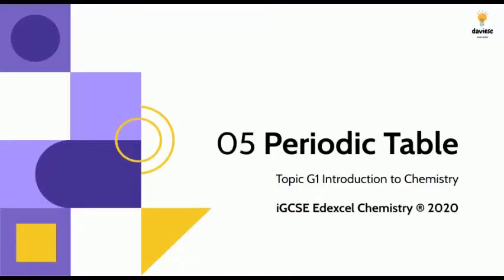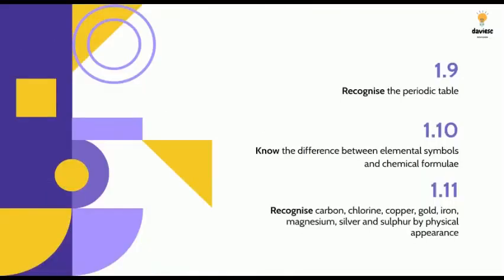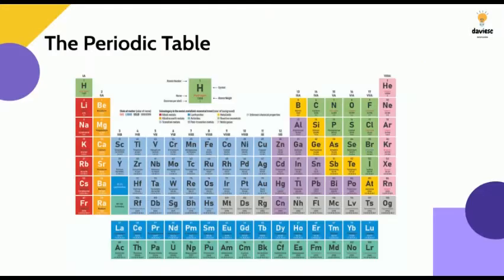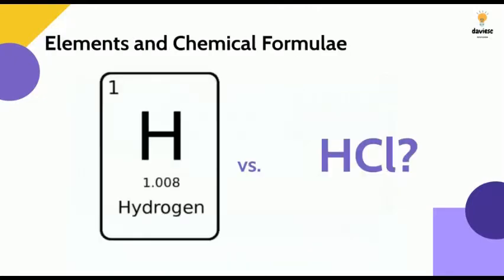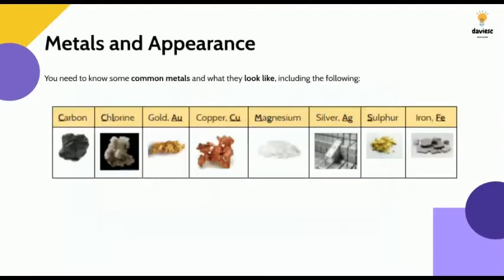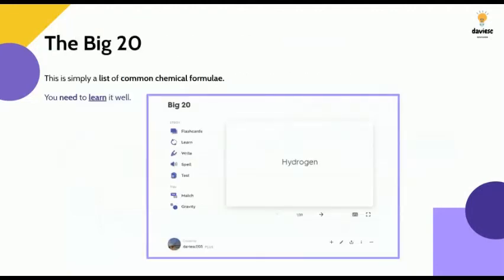05. Periodic Table - Chemistry IGCSE Edexcel 9-1: Intro to Chemistry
Here is my fifth video on the topic regarding Introduction to Chemistry. It is entitled ‘Periodic Table’ and is a short video covering the table as well as some information about metals and fromulae.

I’m Cameron and I am putting together a series of Science help videos for Edexcel iGCSE Science. This includes all 3 Sciences.

What makes my videos different?
- Exam Style relevant advice
- Short, well-categorised topics
- Exam Question walk-throughs
- Hand picked, more difficult question
- I’m a student! I think like one too...

I hope you find them useful! Please let me know if you have any questions.

Socials
editor: @sammypractises